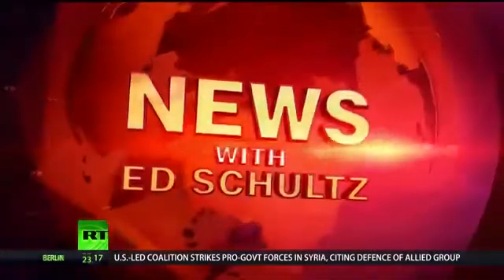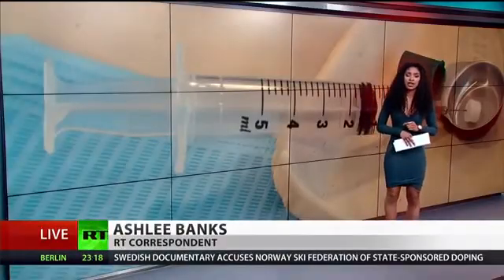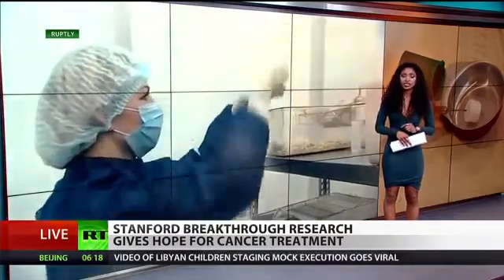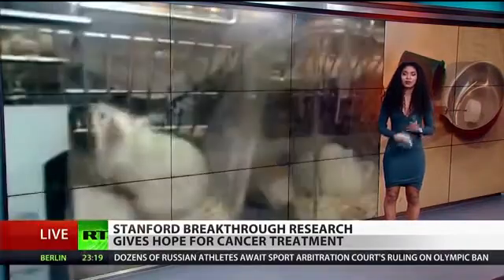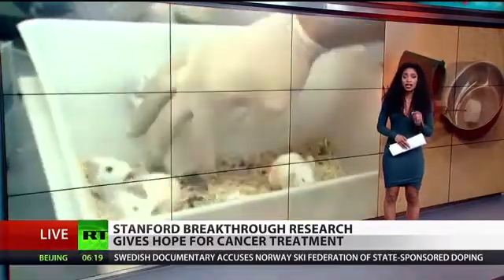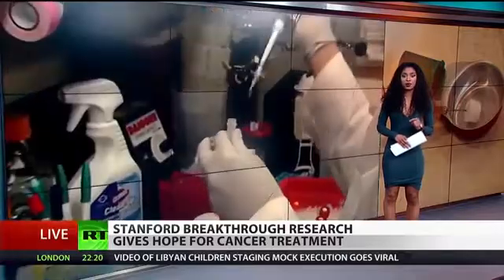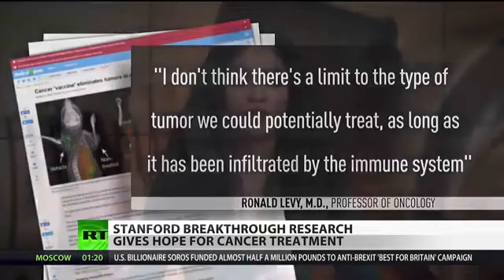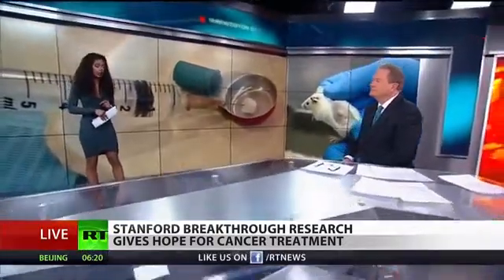Stanford finds possible CURE for CANCER! NOT FAKE NEWS!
Cancer ‘vaccine’ eliminates tumors in mice

Activating T cells in tumors eliminated even distant metastases in mice, Stanford researchers found. Lymphoma patients are being recruited to test the technique in a clinical trial.
Ronald Levy and Idit Sagiv-Barfi led the work on a possible cancer treatment that involves injecting two immune-stimulating agents directly into solid tumors.
Injecting minute amounts of two immune-stimulating agents directly into solid tumors in mice can eliminate all traces of cancer in the animals, including distant, untreated metastases, according to a study by researchers at the Stanford University.
The approach works for many different types of cancers, including those that arise spontaneously, the study found.
The researchers believe the local application of very small amounts of the agents could serve as a RAPID and relatively INEXPENSIVE CANCER THERAPY that is unlikely to cause the adverse side effects often seen with bodywide immune stimulation.
“When we use these two agents together, we see the elimination of tumors all over the body,” said Ronald Levy, MD, professor of oncology. “This approach bypasses the need to identify tumor-specific immune targets and doesn’t require wholesale activation of the immune system or customization of a patient’s immune cells.”
One agent is currently already approved for use in humans; the other has been tested for human use in several unrelated clinical trials. A clinical trial was launched in January to test the effect of the treatment in patients with lymphoma. (Information about the trial is available

Levy, who holds the Robert K. and Helen K. Summy Professorship in the School of Medicine, is the senior author of the study, which was published Jan. 31 in Science Translational Medicine. Instructor of medicine Idit Sagiv-Barfi, PhD, is the lead author.
Levy is a pioneer in the field of cancer immunotherapy, in which researchers try to harness the immune system to combat cancer. Research in his laboratory led to the development of RITUXIMAB, one of the first monoclonal antibodies approved for use as an anticancer treatment in humans.
Some immunotherapy approaches rely on stimulating the immune system throughout the body. Others target naturally occurring checkpoints that limit the anti-cancer activity of immune cells. Still others, like the CAR T-cell therapy recently approved to treat some types of leukemia and lymphomas, require a patient’s immune cells to be removed from the body and genetically engineered to attack the tumor cells. Many of these approaches have been successful, but they each have downsides — from difficult-to-handle side effects to high-cost and lengthy preparation or treatment times.
“All of these immunotherapy advances are changing medical practice,” Levy said. “Our approach uses a one-time application of very small amounts of two agents to stimulate the immune cells only within the tumor itself. In the mice, we saw amazing, bodywide effects, including the elimination of tumors all over the animal.”
Cancers often exist in a strange kind of limbo with regard to the immune system. Immune cells like T cells recognize the abnormal proteins often present on cancer cells and infiltrate to attack the tumor. However, as the tumor grows, it often devises ways to suppress the activity of the T cells.
Levy’s method works to reactivate the cancer-specific T cells by injecting microgram amounts of two agents directly into the tumor site. (A microgram is one-millionth of a gram). One, a short stretch of DNA called a CpG oligonucleotide, works with other nearby immune cells to amplify the expression of an activating receptor called OX40 on the surface of the T cells. The other, an antibody that binds to OX40, activates the T cells to lead the charge against the cancer cells. Because the two agents are injected directly into the tumor, only T cells that have infiltrated it are activated. In effect, these T cells are “prescreened” by the body to recognize only cancer-specific proteins.

Cancer-destroying rangers

Some of these tumor-specific, activated T cells then leave the original tumor to find and destroy other identical tumors throughout the body.
The approach worked startlingly well in laboratory mice with transplanted mouse lymphoma tumors in two sites on their bodies. Injecting one tumor site with the two agents caused the regression not just of the treated tumor, but also of the second, untreated tumor. In this way, 87 of 90 mice were cured of the cancer. Although the cancer recurred in three of the mice, the tumors again regressed after a second treatment. The researchers saw similar results in mice bearing breast, colon and melanoma tumors.